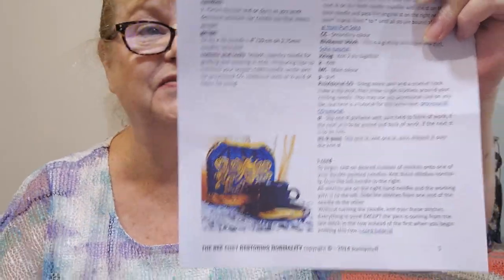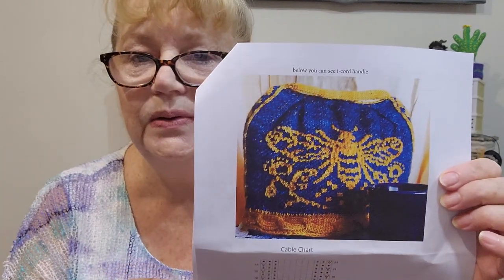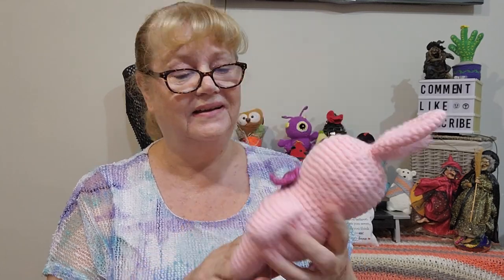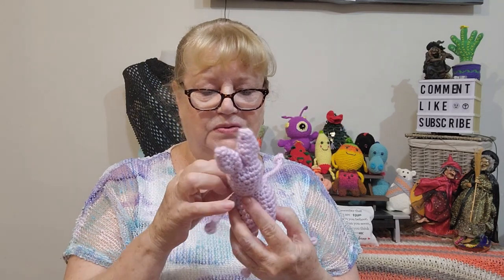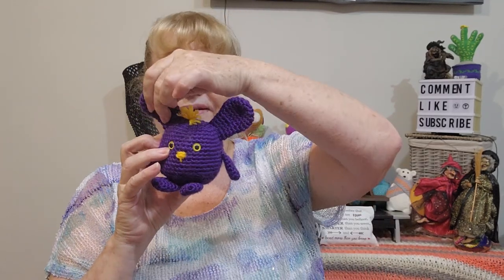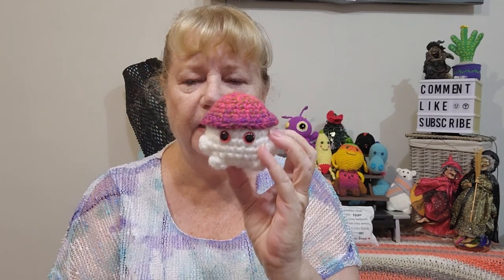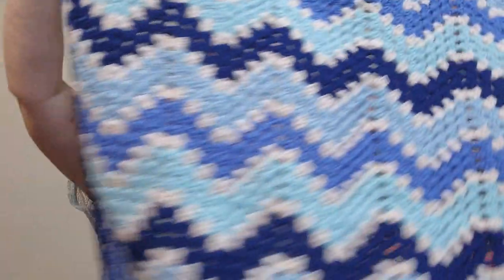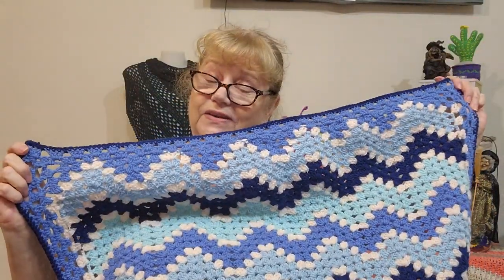Are you Ready to Go Down the Rabbit Hole with me ? See what I discovered during my yarnadventure.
Mid March ...I went down a Rabbit Hole, Won a Give away, received a Million Dollars but still a poor church Mouse.

Mail Contact
Judy@Witchpeace Craft